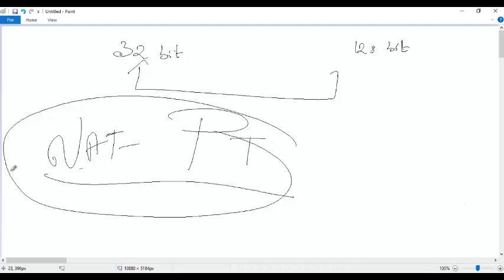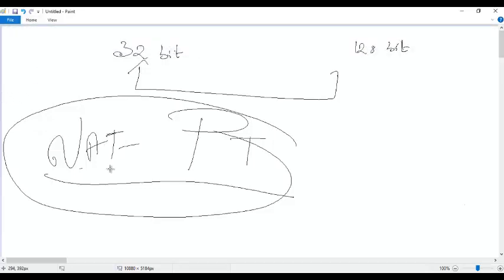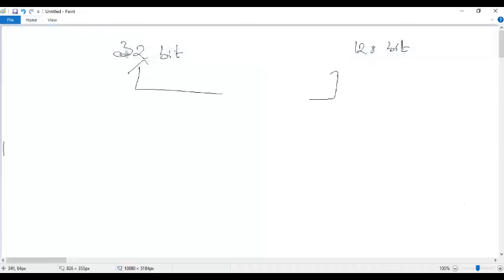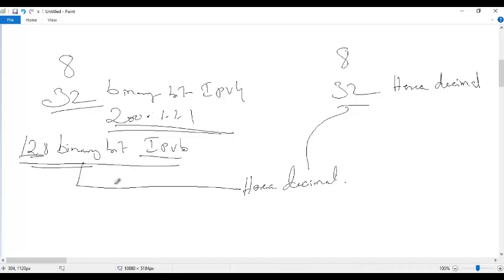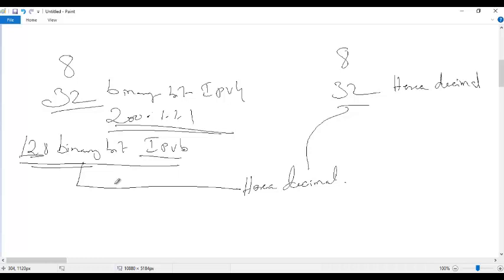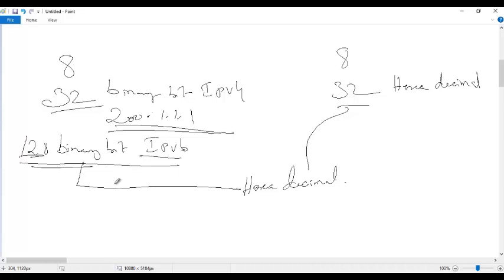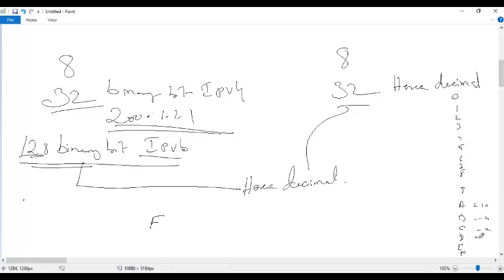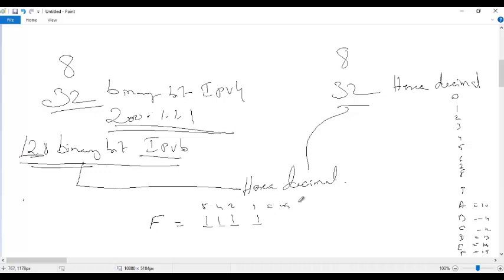B C N P Part6 - IPv6 - Introduction